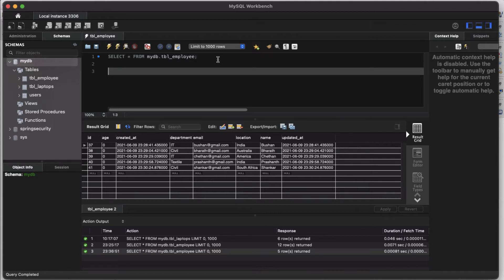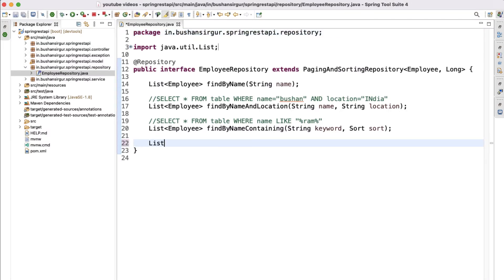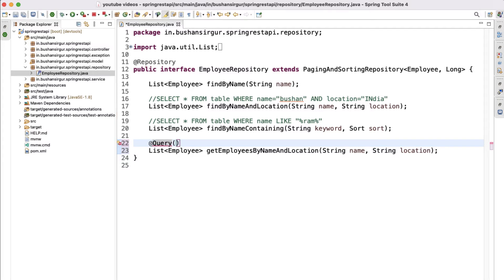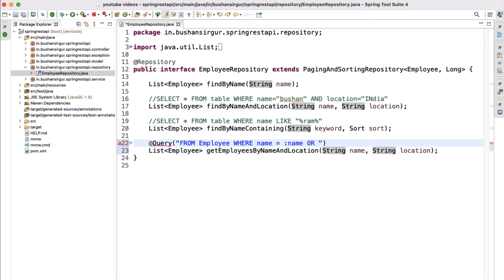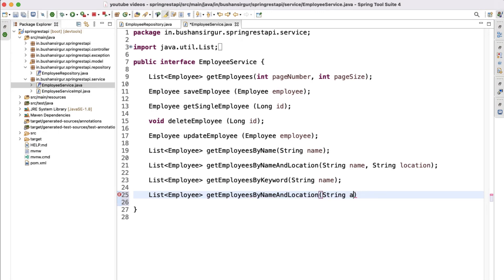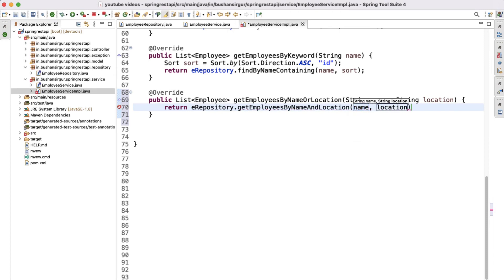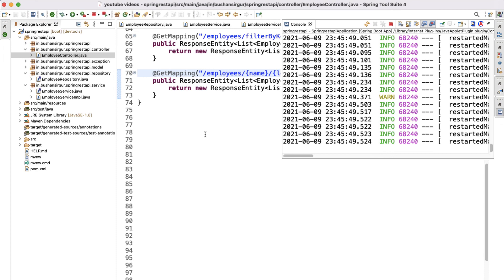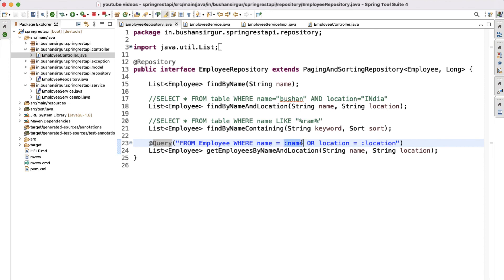Build REST API with Spring Boot and JPA [2021] - 37 JPQL Select query in Data JPA